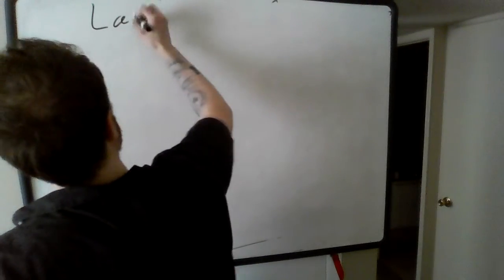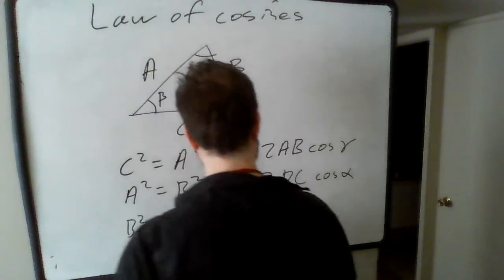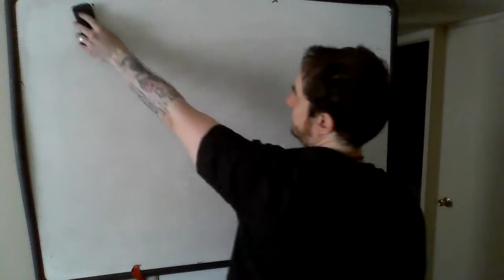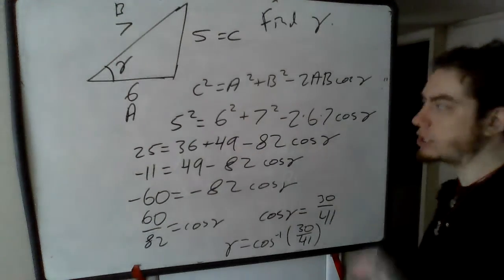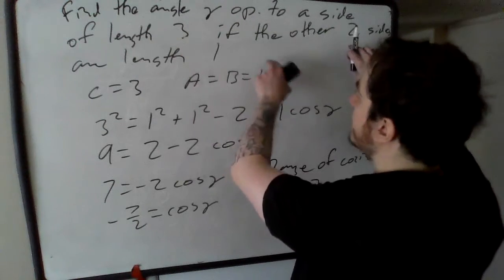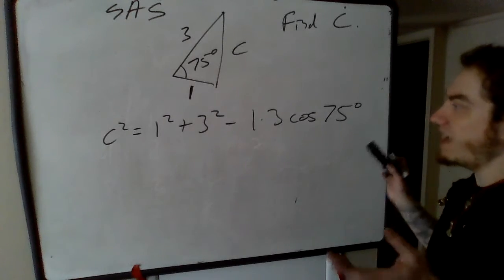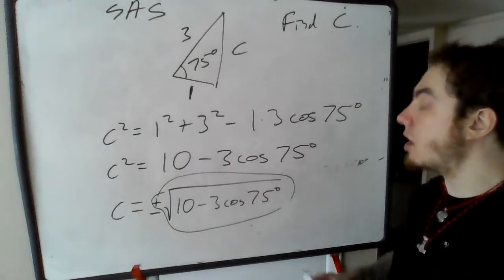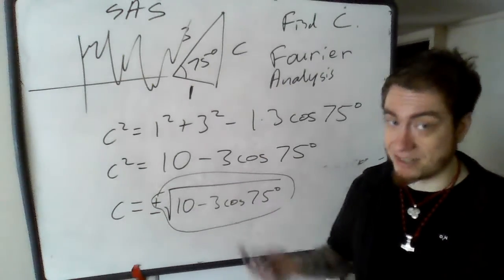MTH 115 Law of Cosines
Last lecture of the semester!